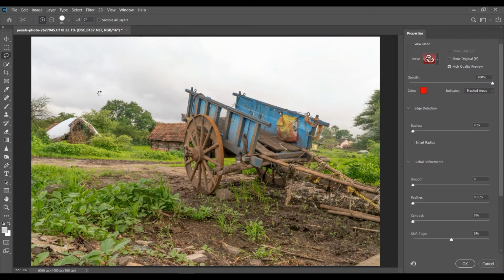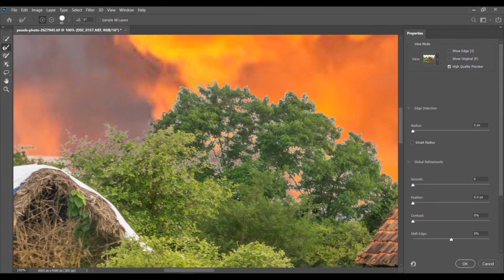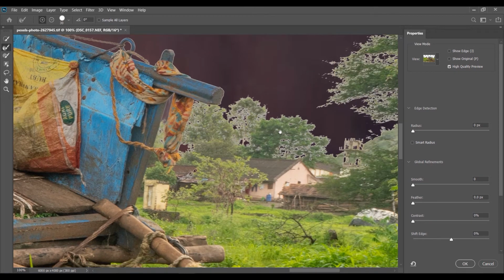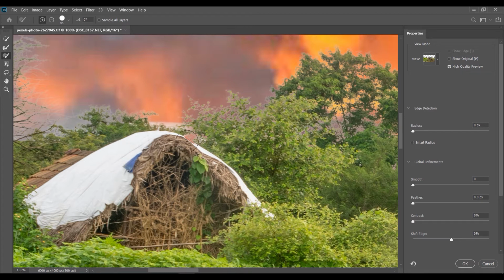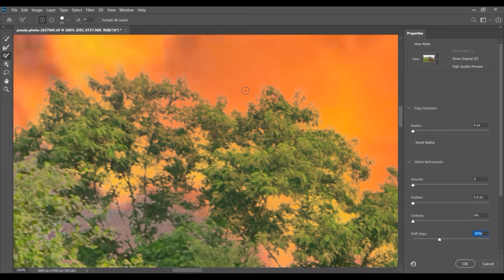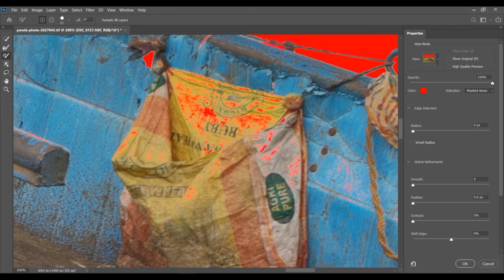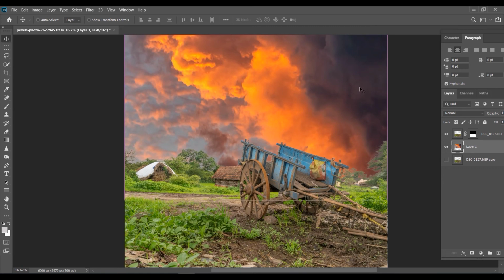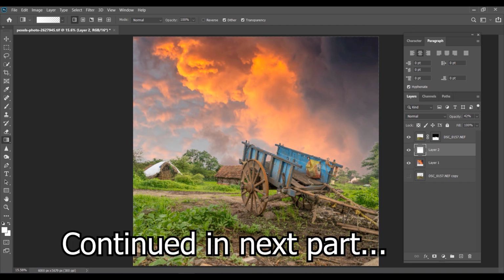Advanced Sky Replacement Using Color Range and Select and Mask- Part 2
In this video we'll be creating a composite by replacing the sky in our original shot by using the Select and Mask and Color Range tools.